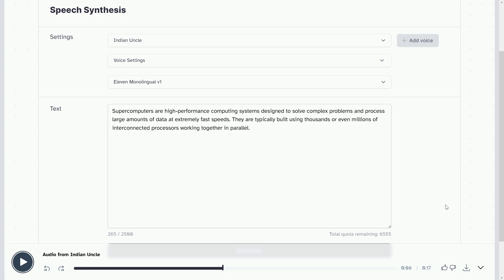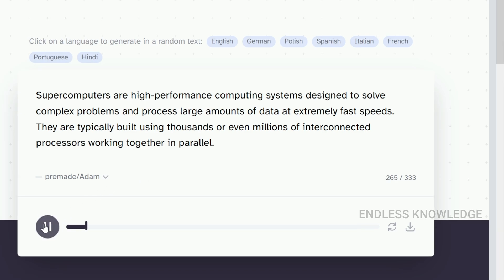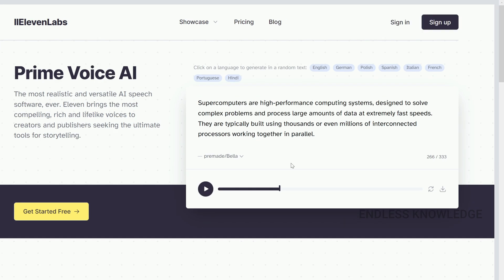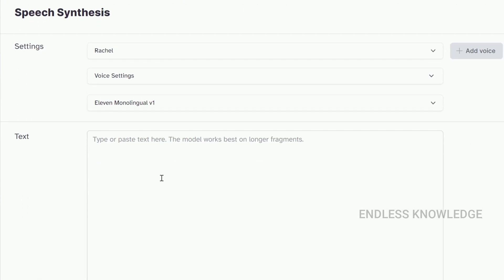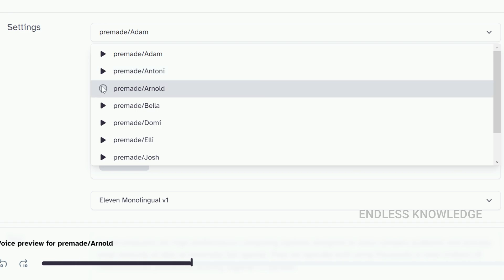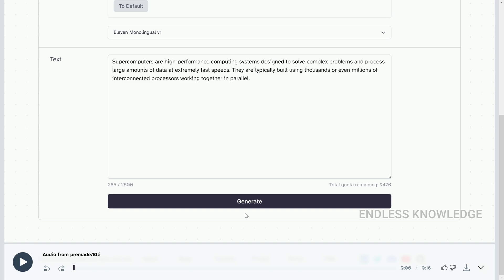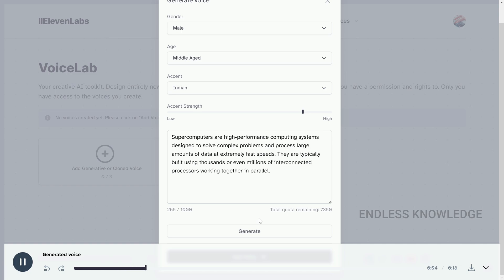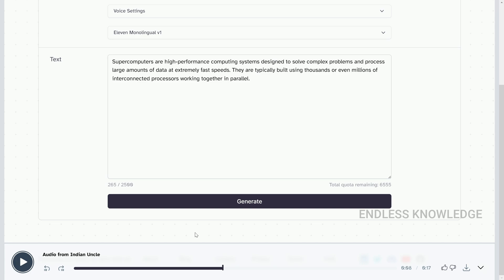AI Text To Speech with Emotions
How to Generate AI Voice with Emotions step by step Tutorial.